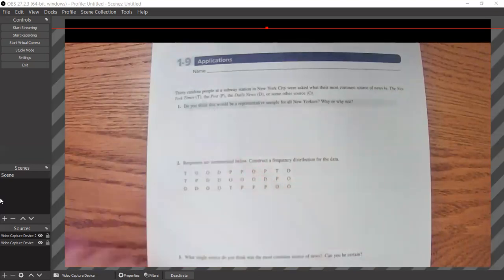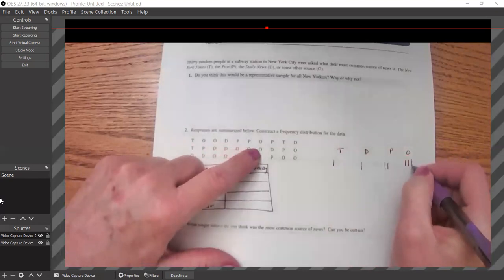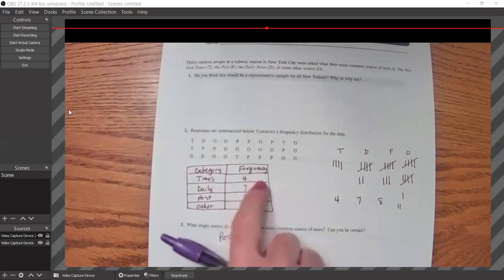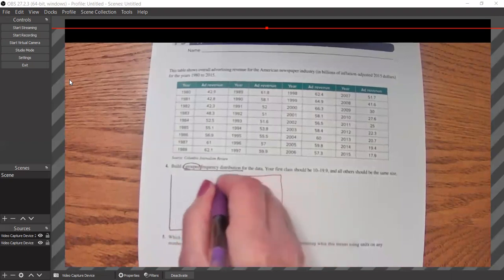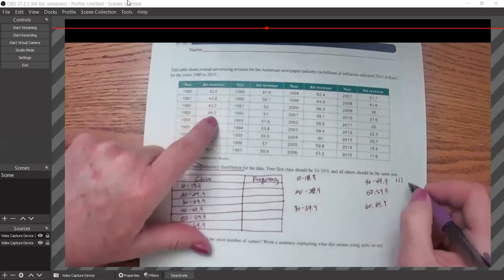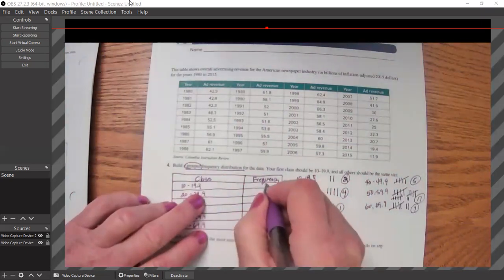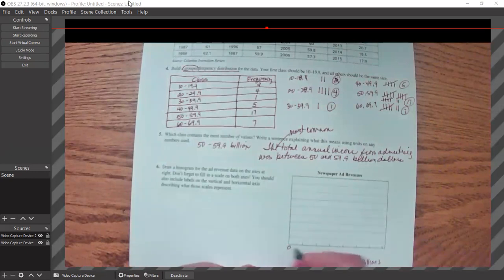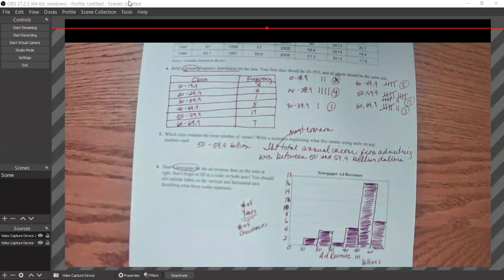MTH 095 1.9.1